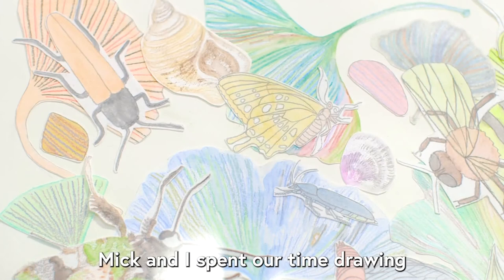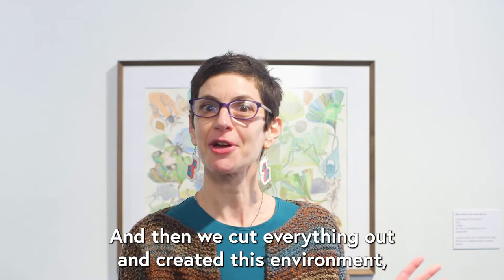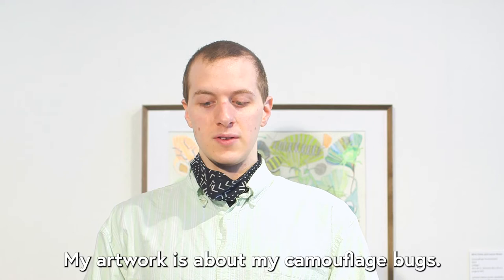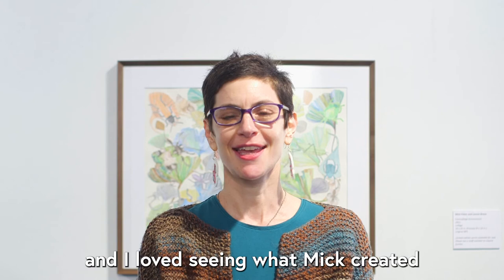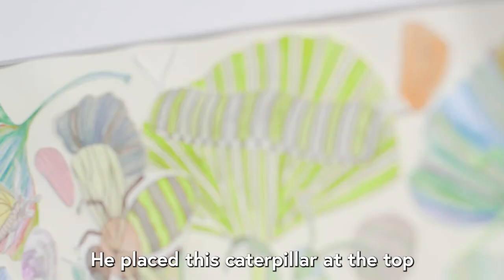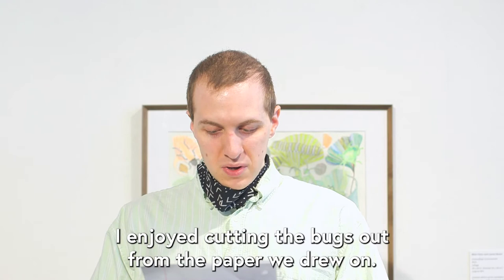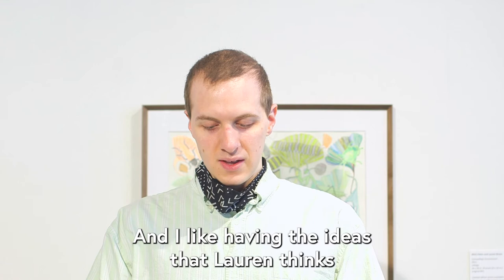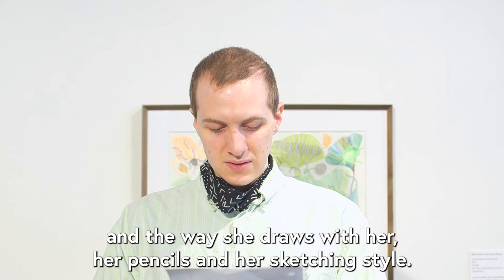Lauren Braun x Mick Fisher - Dynamic Duos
Artist duo Lauren Braun & Mick Fisher talk about their collaborative artwork for AAP's exhibition, "Dynamic Duos".

Learn more about the collaborative exhibition with Creative Citizen Studios

Video: Chris Uhren